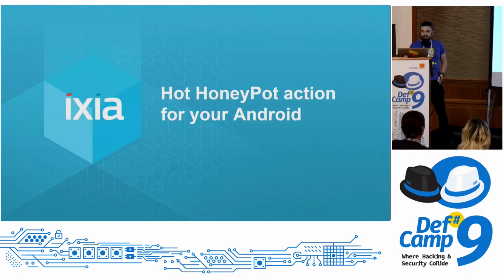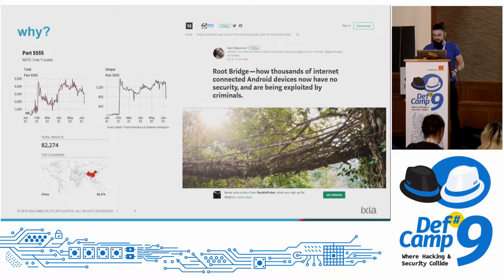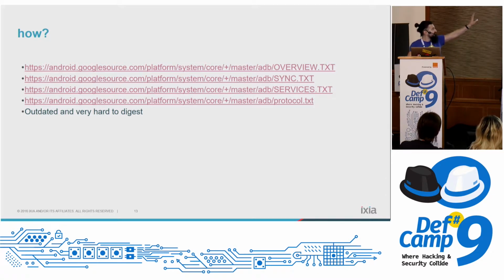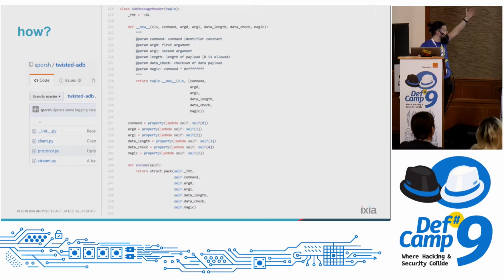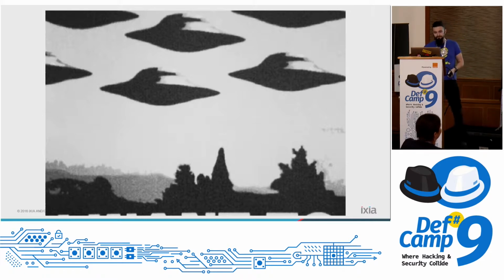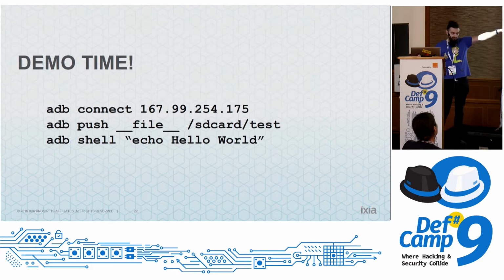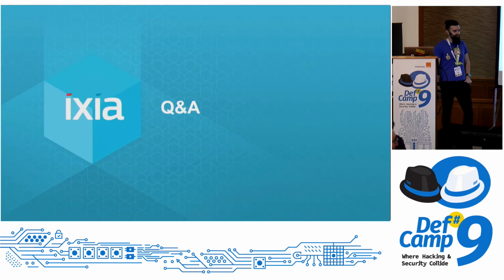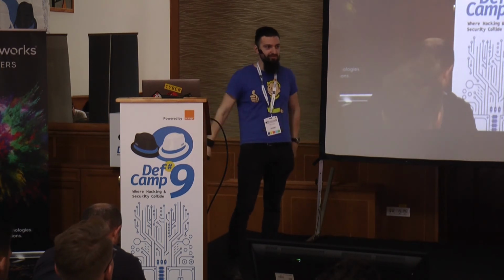Applying Honey to the Pot – The Saga of Port 5555 at DefCamp 2018